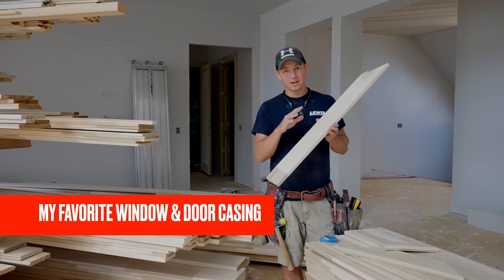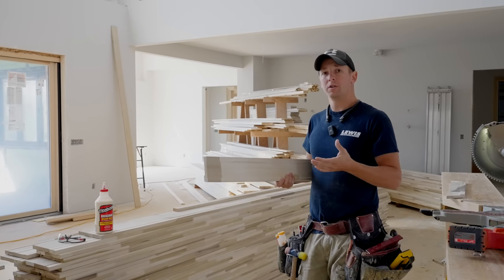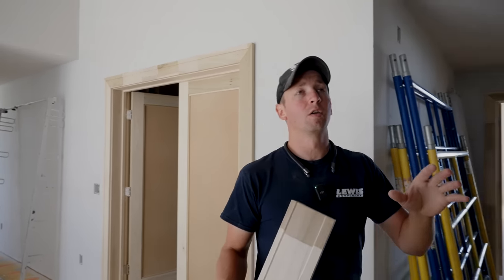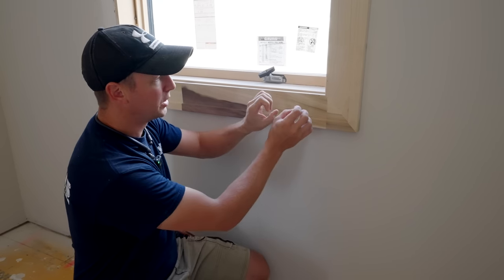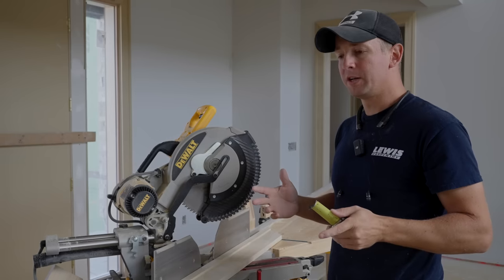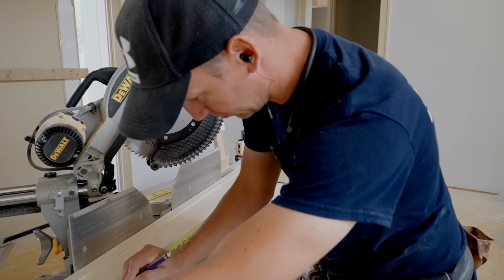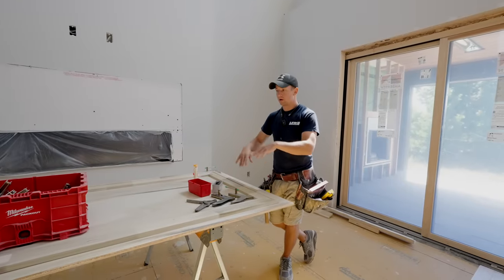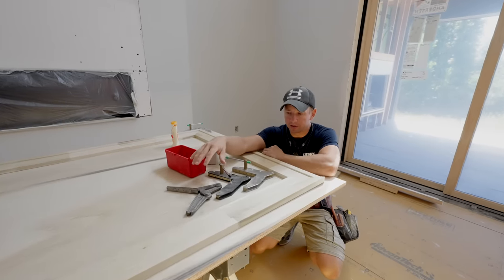BIG CASING!!! Avoid These Rookie Mistakes Builders and Carpenters Make...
Large trim profiles have much more wood mass and therefore much more expansion and contraction. It's extremely important to install large millwork with solid practices to ensure that joinery stays together for the long haul.

00:00 - Avoid These Rookie Mistakes
00:12 - My favorite window & door casing
01:30 - Why is acclimation important?
06:53 - How to make my casing cuts
08:49 - How To Reinforce Mitered Casing Joints
09:57 - Production Cutting & Assembly Using Batch Techniques
10:27 - Mortising for Biscuits
16:24 - How to Properly Glue Miter Joints
20:00 - The moment of truth… the last mitered corner is tricky...
23:36 - Sanding Miter Joints Efficiently
28:57 - Why not install casing one piece at a time?
29:34 - Outro